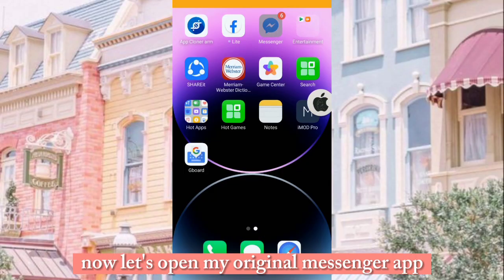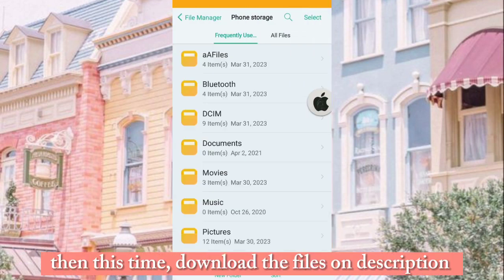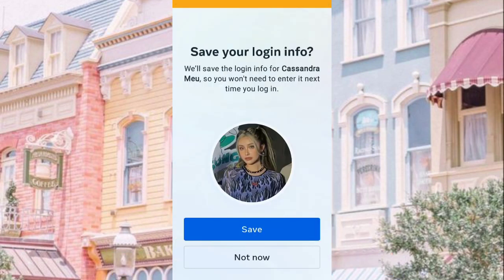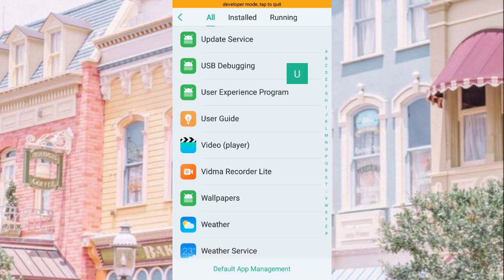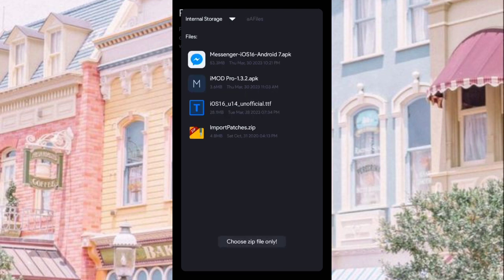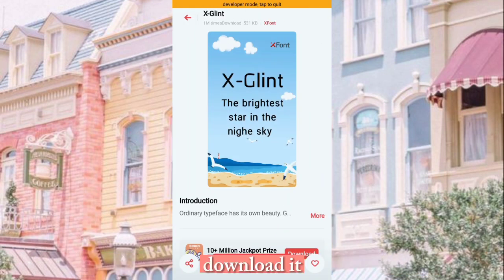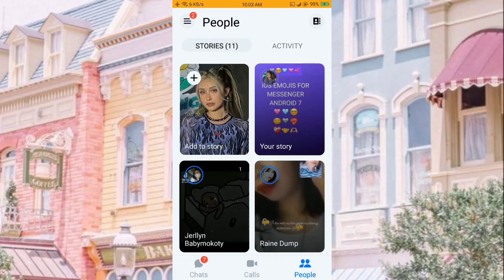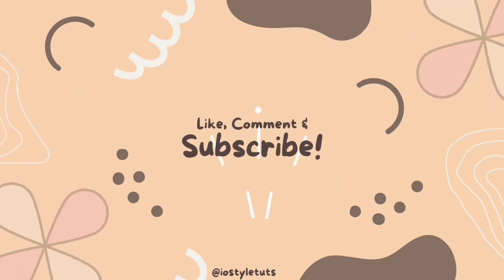Get iOS 16 Messenger + iPhone Emojis on Android 7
🌻 𝒍𝒊𝒏𝒌 ༊*·˚
iOS emojis

🌹𝒄𝒓𝒆𝒅𝒊𝒕𝒔 ༊*·˚
✬ "iced coffee" by moonboy